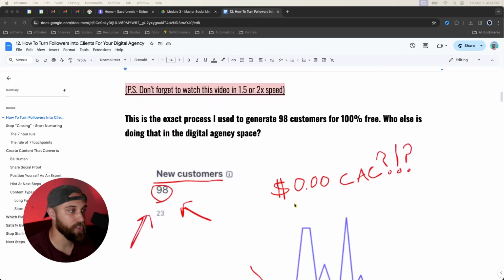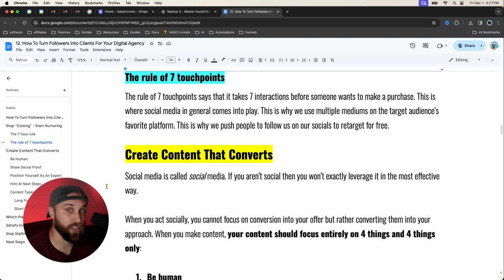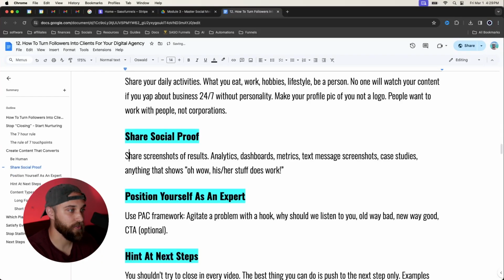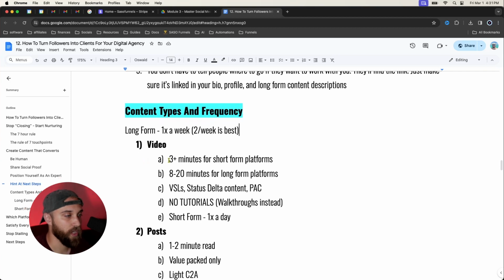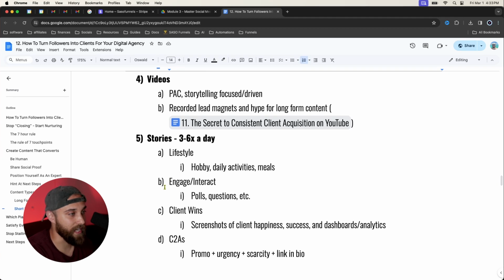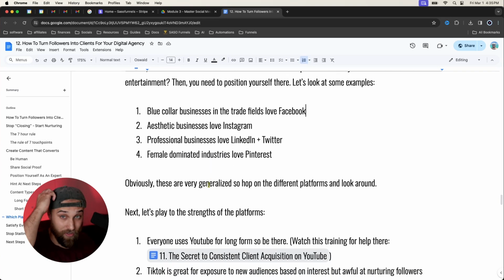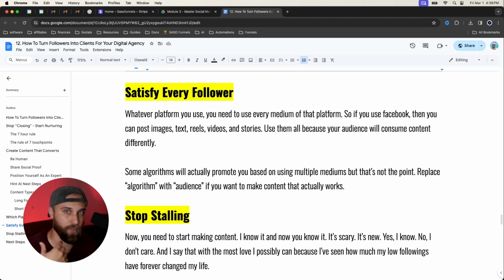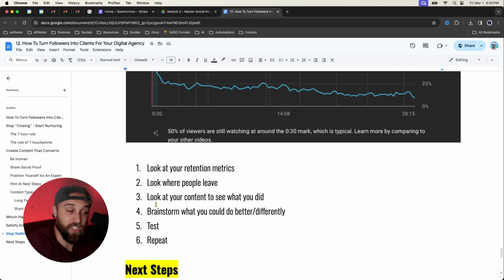How To Turn Followers Into Clients…Unlock the Secret: Transform Followers into Clients|Alec Roy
Learn how to turn your social media followers into paying clients with this full guide for digital agencies and social media marketing agencies. From attracting the right audience to creating engaging content, we'll show you how to effectively convert followers into customers.

Intro and Proof: 0:00 - 1:44
Stop Closing & Start Nurturing: 1:44 - 3:34
Create Content That Converts: 3:35 - 10:59
Which Platforms You Should Use: 11:00 - 13:43
Satisfy Every Follower: 13:44 - 14:35
Stop Stalling: 14:36 - 16:46
Next Steps: 16:47 - 17:33

Ready to turn your social media followers into paying clients? This step-by-step training reveals the secret to converting followers into buyers without spending a dime on ads. If you've ever felt stuck with a list of followers that just won't convert, this video is your game-changer. We'll guide you through the process of transforming your social media profiles into lead conversion machines, crafting content that turns subscribers into clients for free.

Say goodbye to the frustration of not knowing how to leverage your follower list. This video will show you exactly how to work that list to generate clients effortlessly. But this isn't for everyone. If you're serious about scaling your digital agency and ready to commit, you're in the right place. We're diving deep into how to structure your social media for maximum impact and create content that speaks directly to your audience's needs.

You'll learn why nurturing relationships is key to organic sales, and how social media can automate much of this process for you. Discover the power of the 7-hour rule and the rule of seven touch points for building lifetime fans and driving sales.

No fluff, no distractions. Just straight-to-the-point strategies that have worked for generating 98 customers for free, as proven by my own success. If you're ready to start making content that converts and scale your digital agency with zero client acquisition cost, this training is for you. Dive in now and start transforming your followers into your next clients.